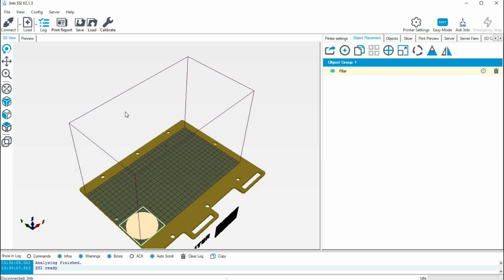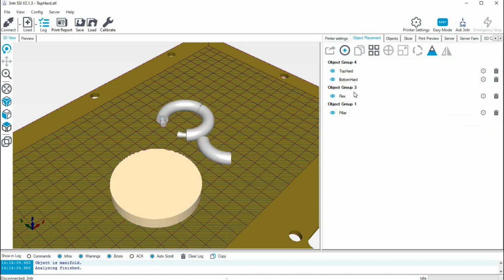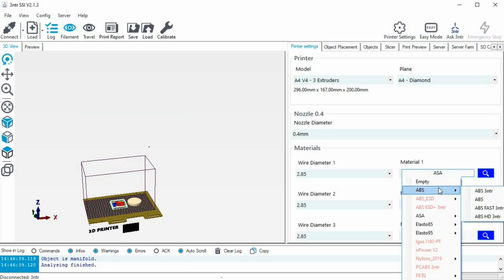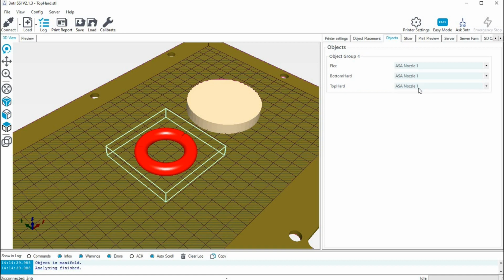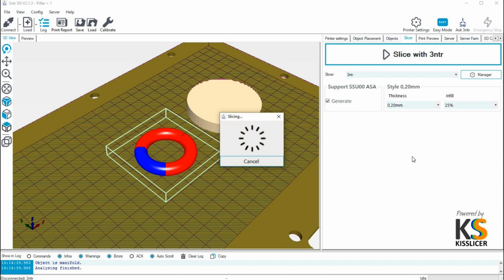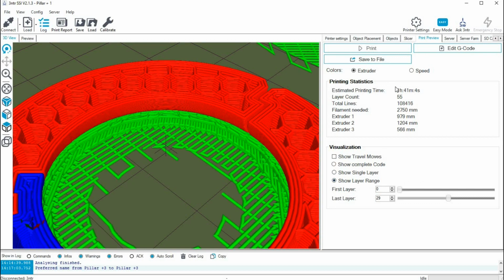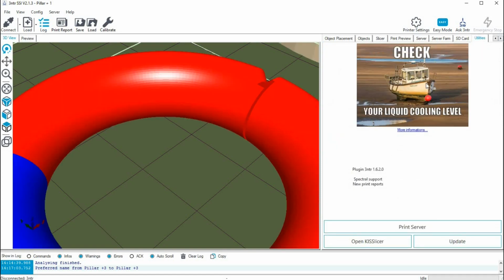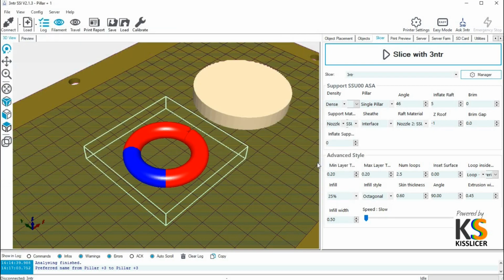3ntr SSI Software Workflow and Feature Overview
This video highlights how work is done in SSI, and many of the features in the program.  Enjoy!